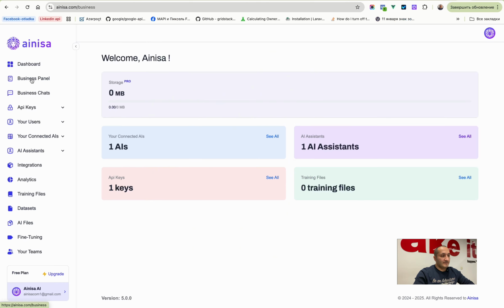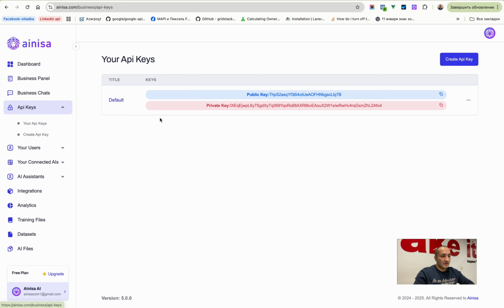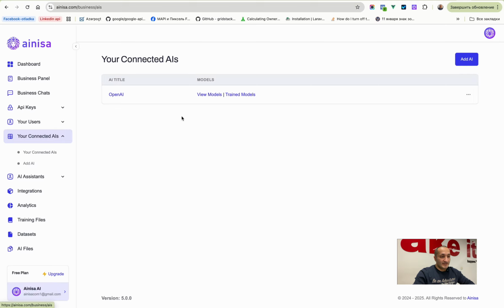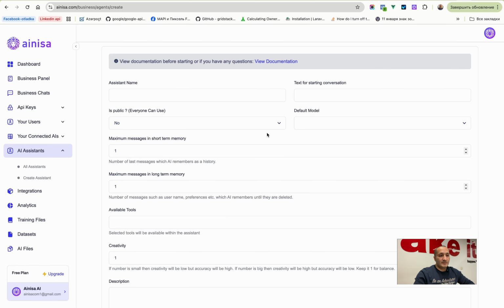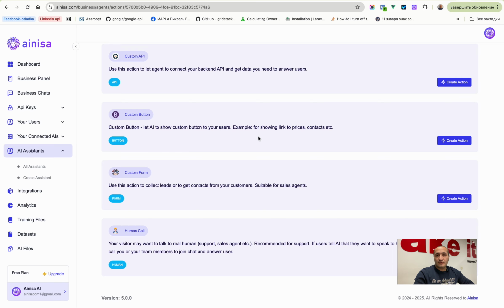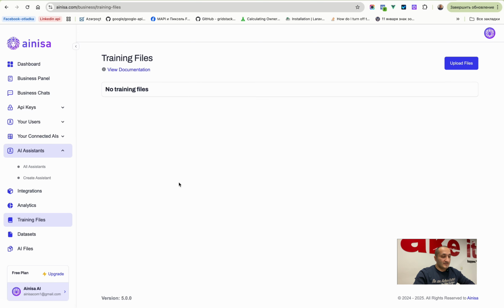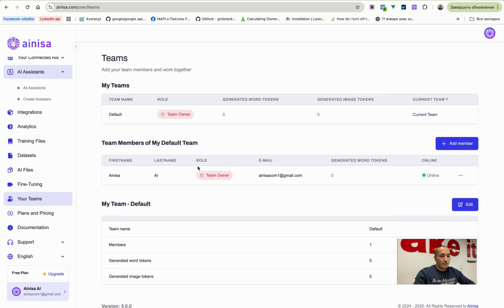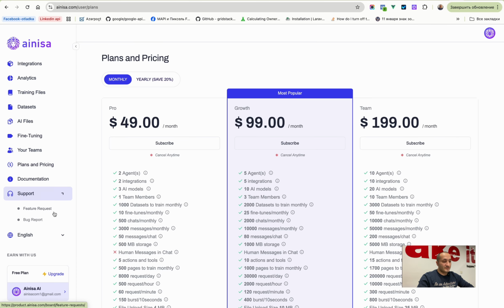Ainisa AI agent builder platform - what is inside Ainisa Business Panel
Build a powerful AI agent in under 3 minutes with Ainisa.com! Create custom agents for sales, lead automation, and customer support—no coding needed. Train your agents on PDFs, FAQs, or any business data and deploy instantly to WhatsApp, Telegram, Instagram, or your website. With BYOK (Bring Your Own Key), you pay OpenAI directly with zero hidden costs. Perfect for businesses that want fast, affordable AI automation without the expensive markups of other platforms. We provide:
Building agents
Deploying to website/whatsapp/telegram and more
Analytics
Tools and actions
Widgets
Training and fine-tuning
Team management
Add own AIs and models